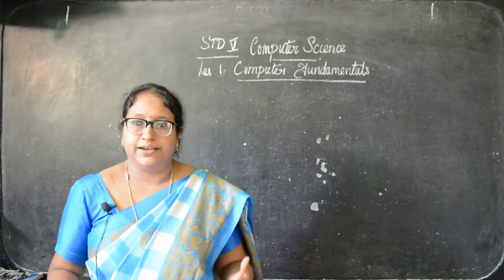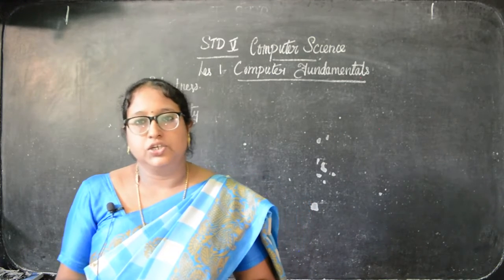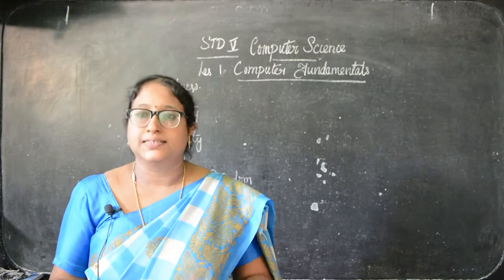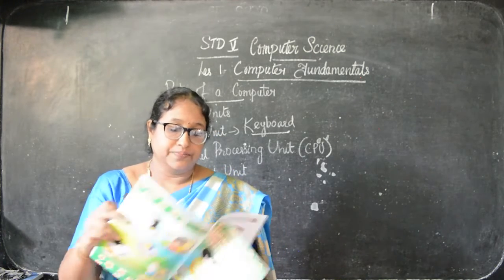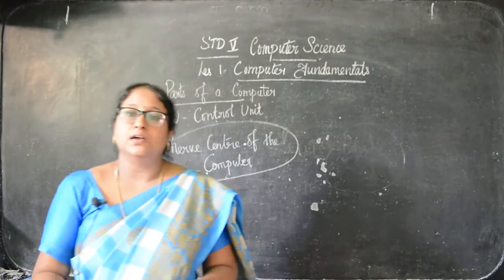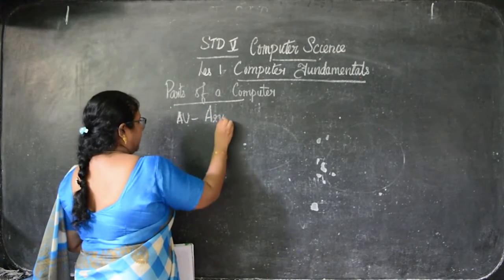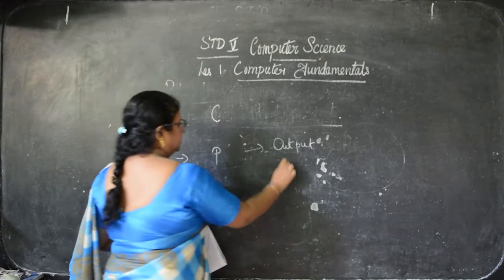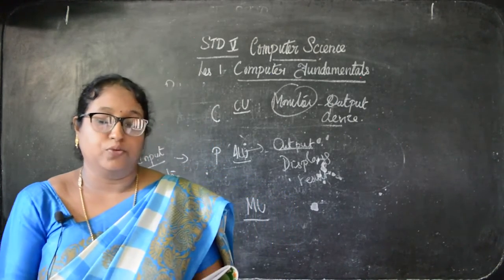V STD - Computer Science 01 - Computer fundamentals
Samacheer Kalvi